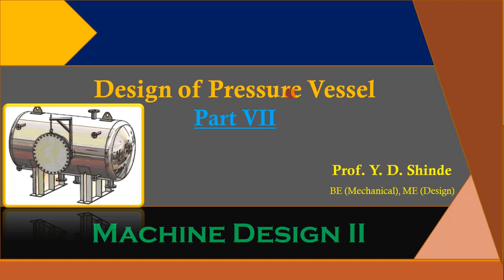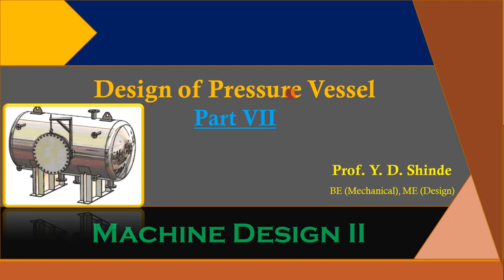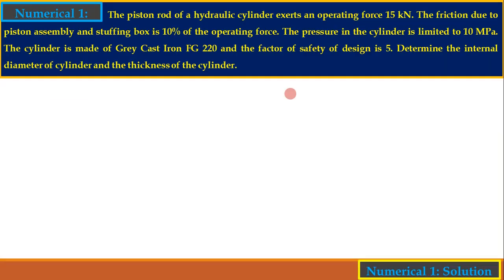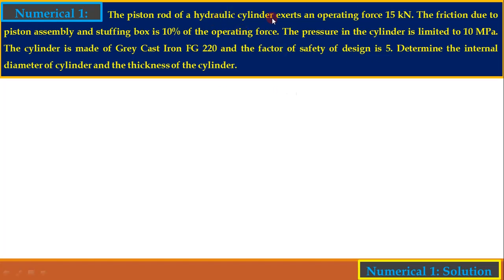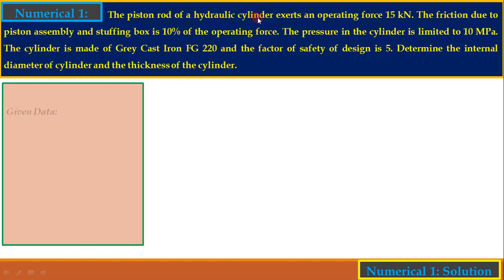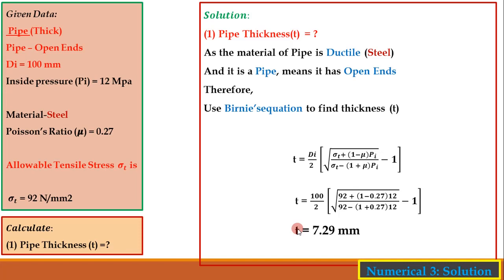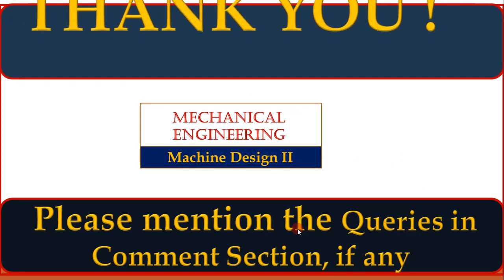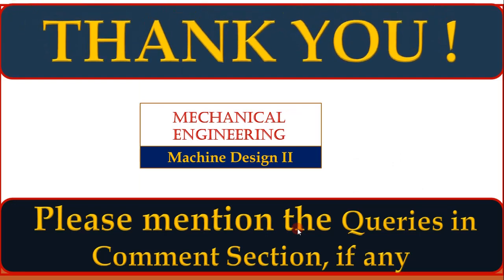3.7_Design of Pressure Vessel_Part 7_Machine Design II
This video lecture covers the Type II numericals which is based on "Design of Thick Cylinder"

Numerical 1 was asked in University Exam Nov. 2012, 6 Marks.